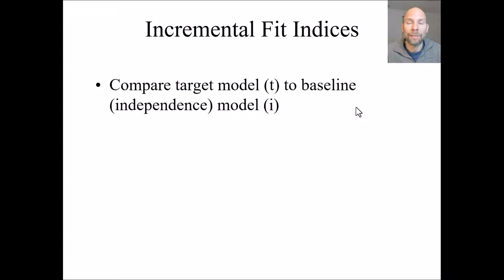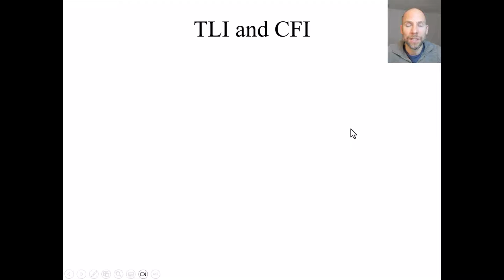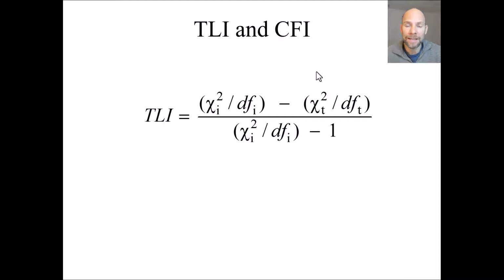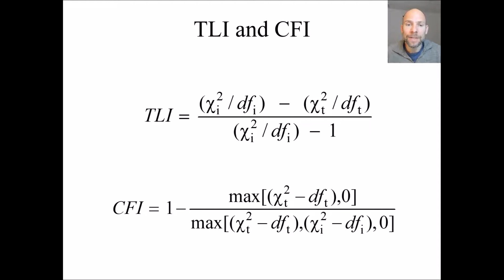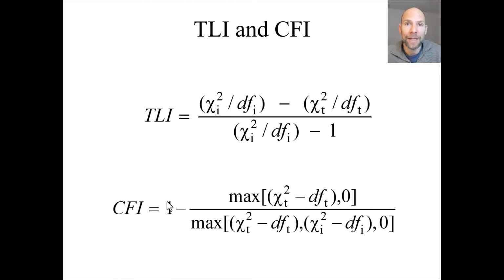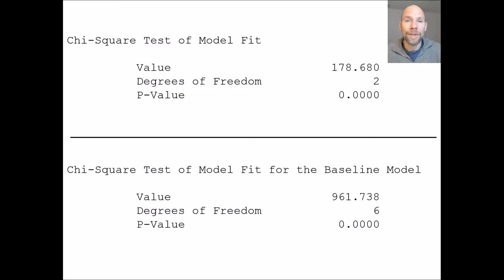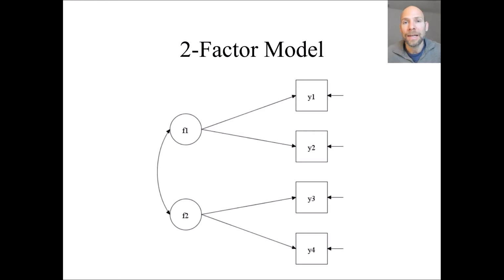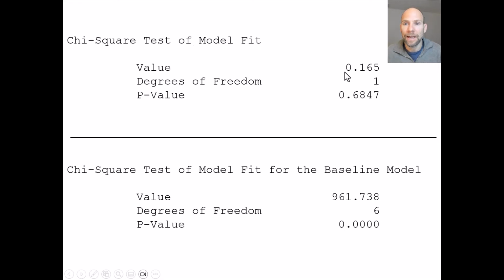SEM: TLI & CFI Fit Indices Explained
QuantFish instructor and statistical consultant Dr. Christian Geiser explains incremental fit indices (TLI, CFI) used for model evaluation in confirmatory factor analysis and structural equation modeling.